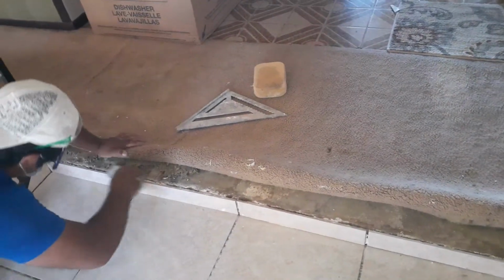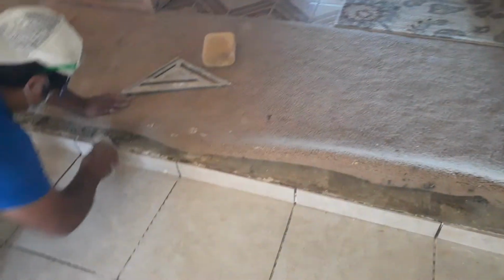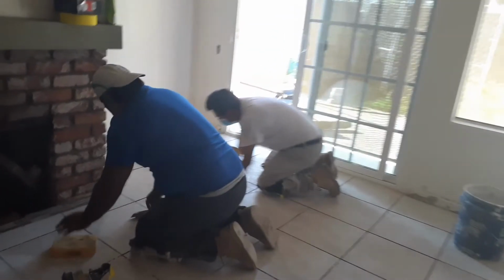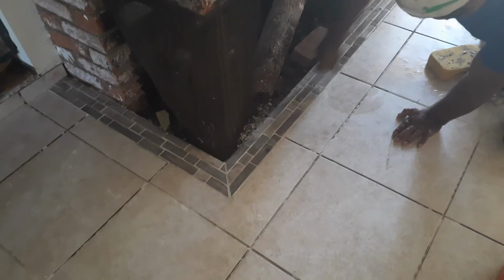DIY Floor tile prep before grouting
Removing sharp edges from  vertical surfaces